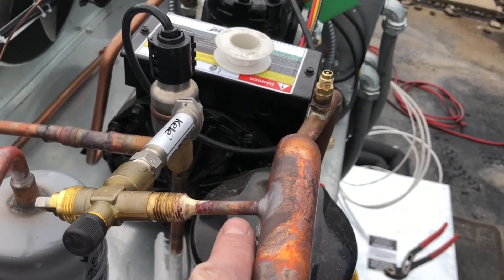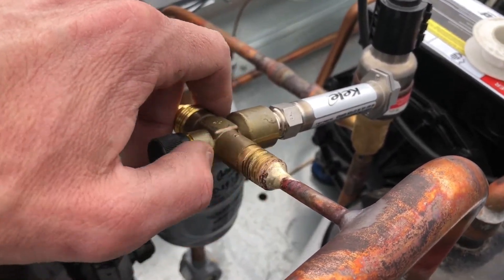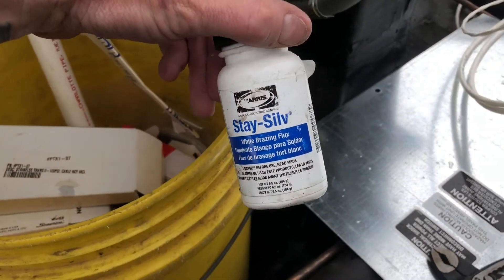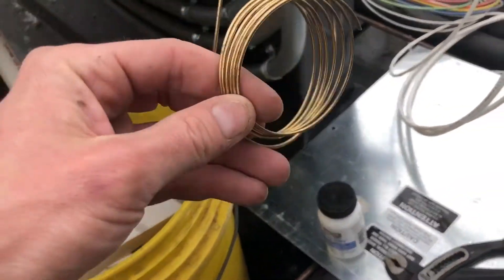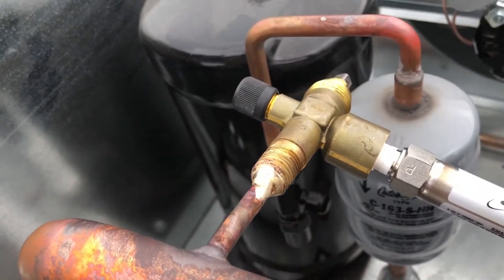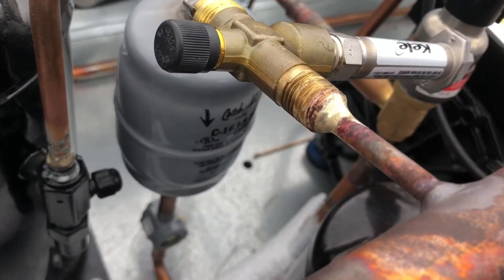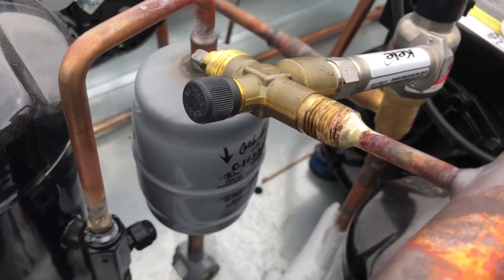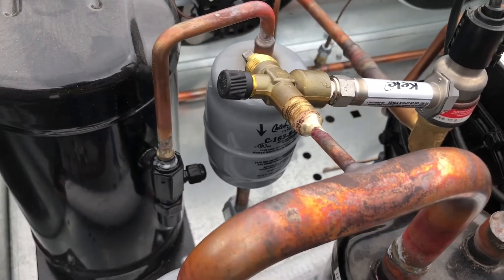Quick Pro tips #2 . Soldering Brass To Copper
Let me know if anyone has any questions or things you guys may wanna see video on . Hope you will enjoy this quick tip series . I wanna keep the videos short for these but have them be helpful and informative . Hope everyone is enjoying so far .